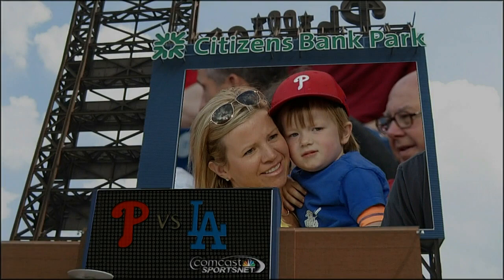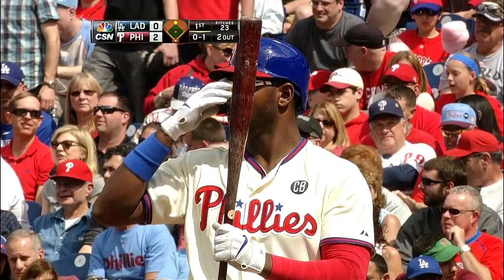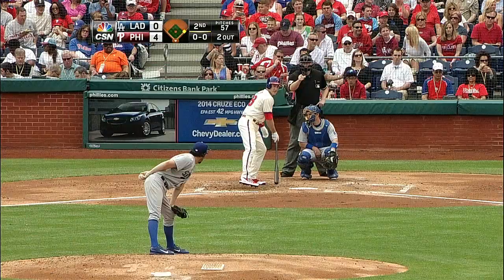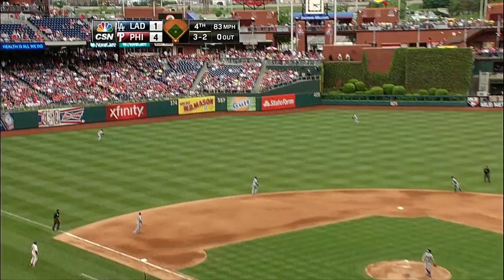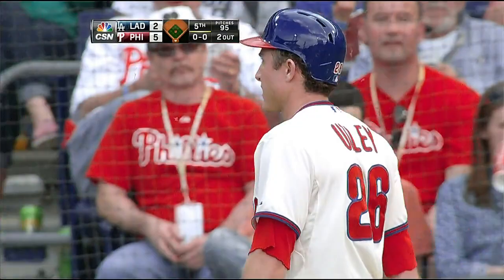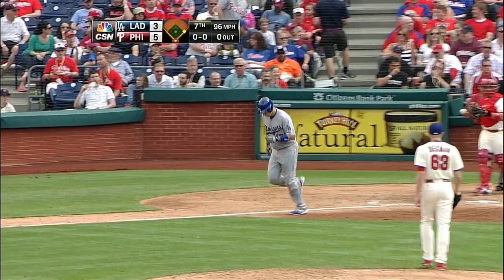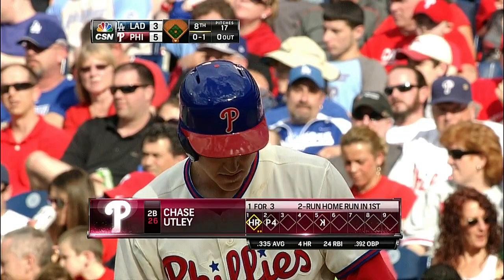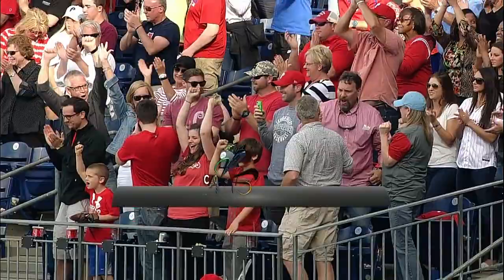LAN AT PHI - May 24, 2014